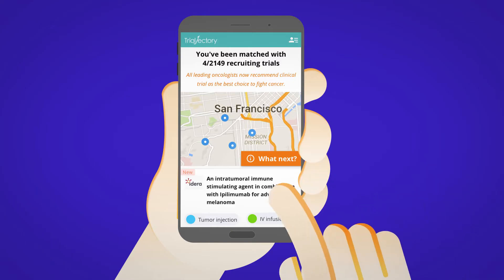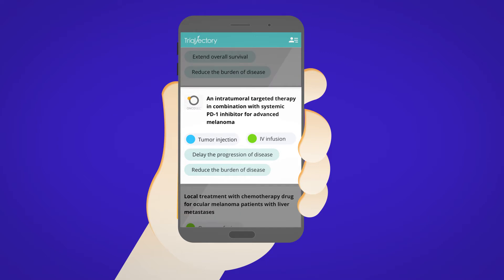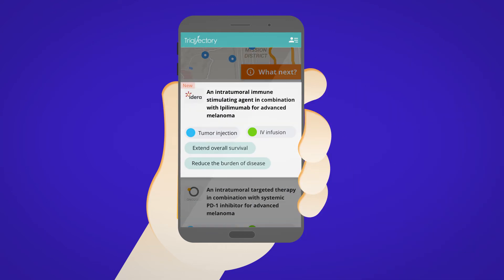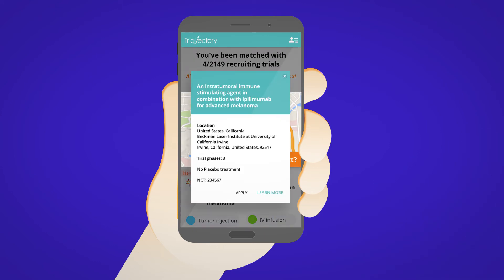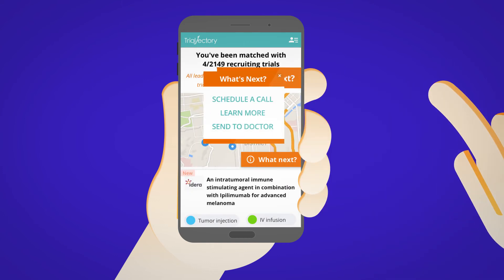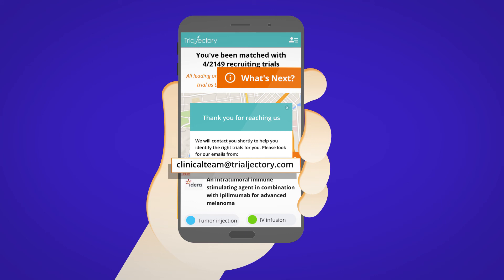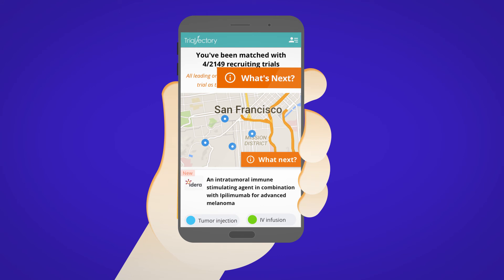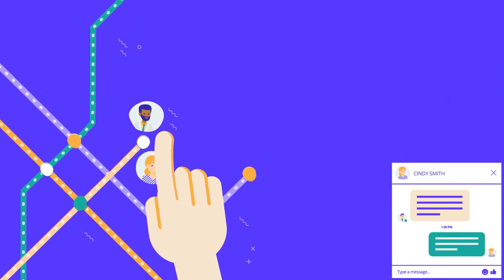TrialJectory Product Demonstration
Wondering how TrialJectory works? Watch the video to find out, and then go to discover advanced cancer treatment options personalized to you.